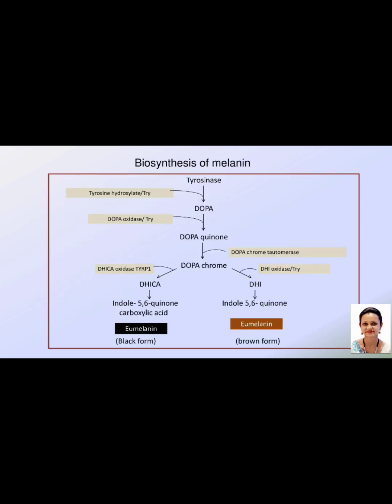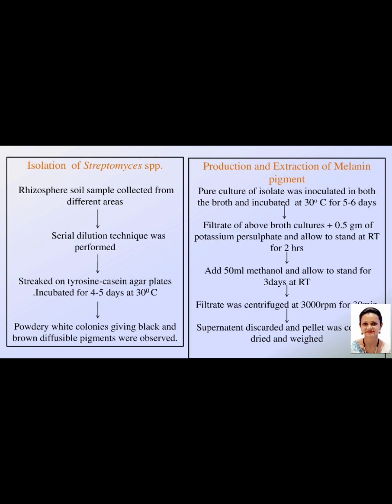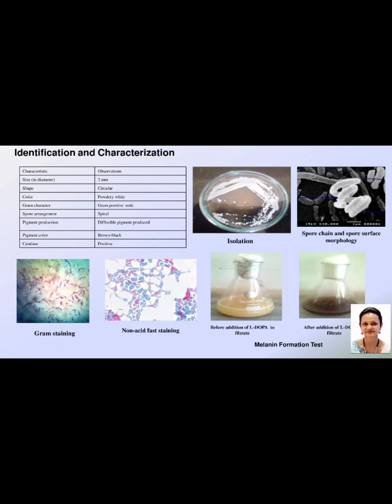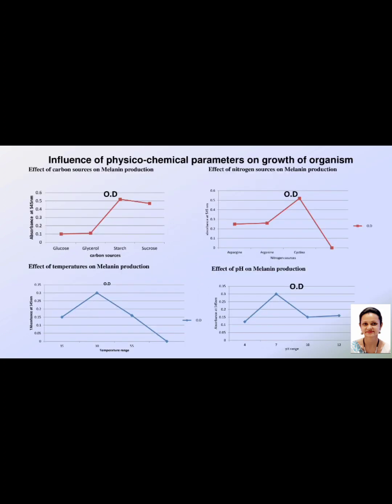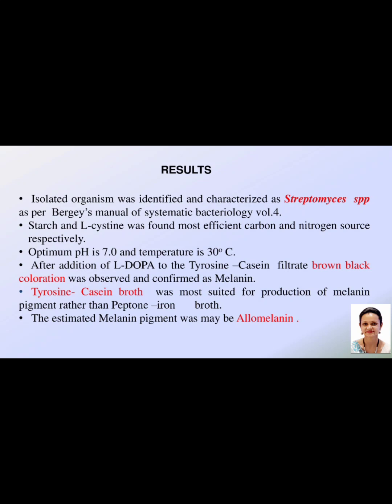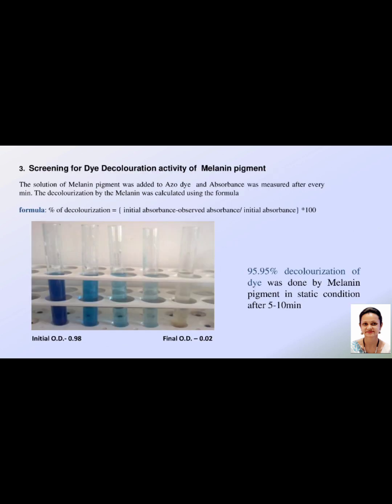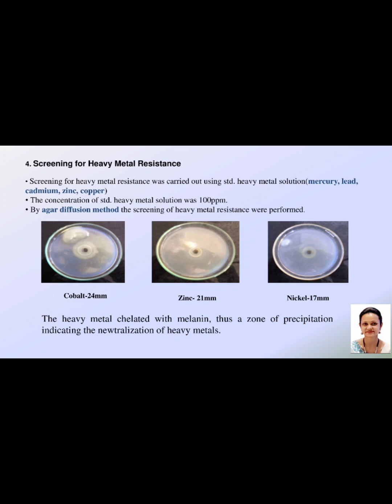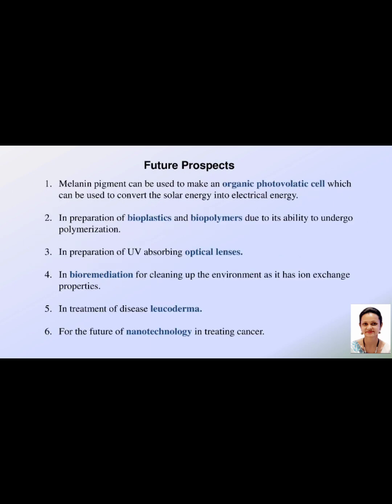Applications and production of Melanin pigment from streptomyces spp